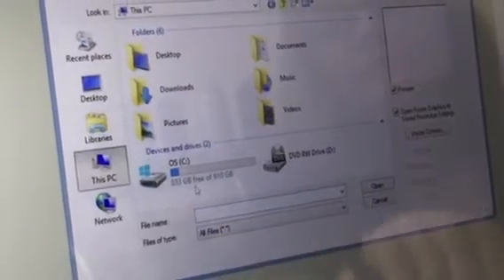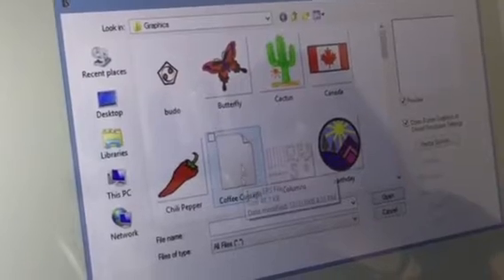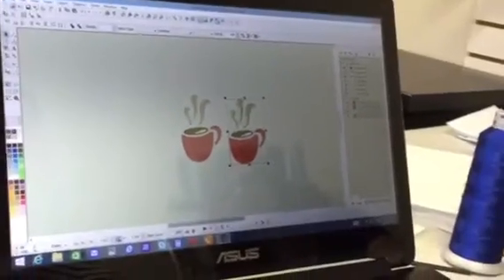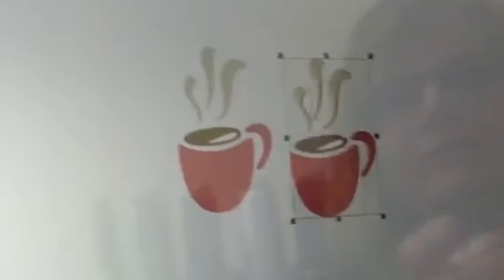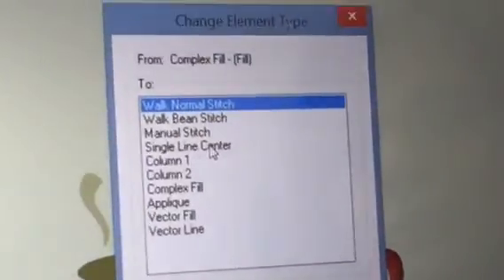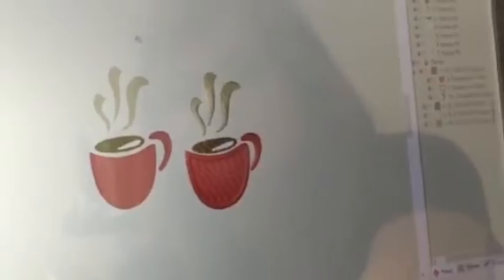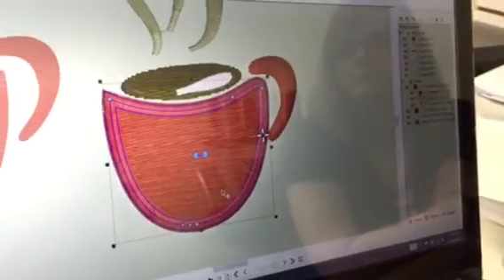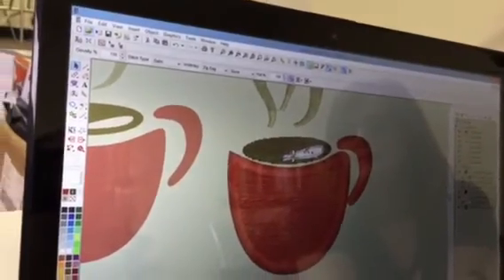Melco Embroidery - digitizing a vector logo